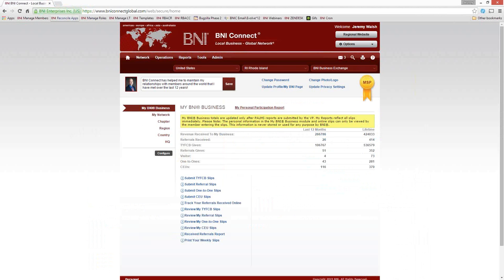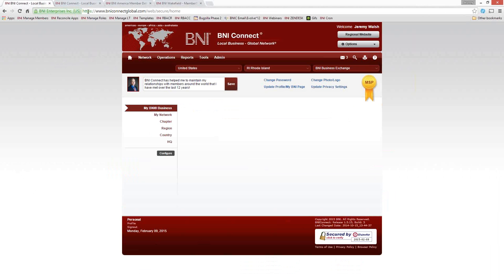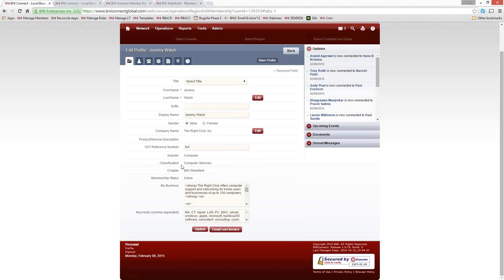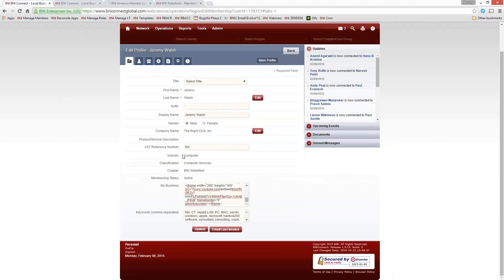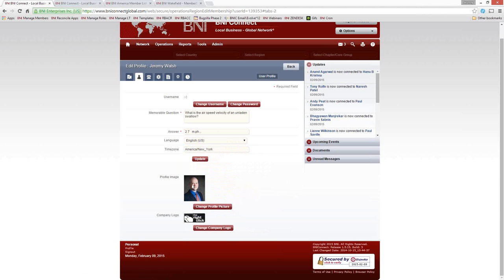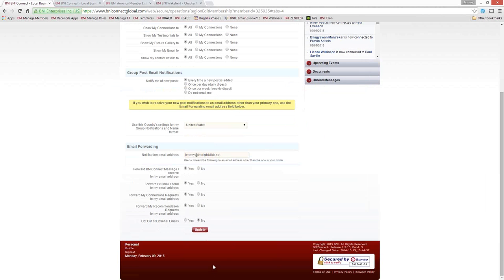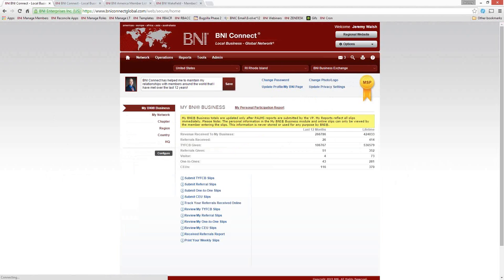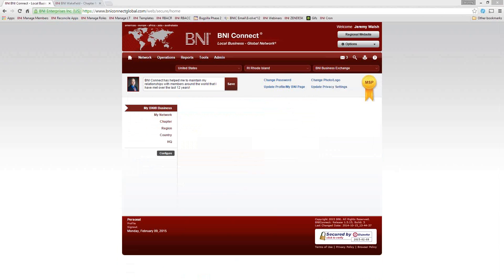BNI Connect: Step 1-Complete Your Profile - February 9, 2015